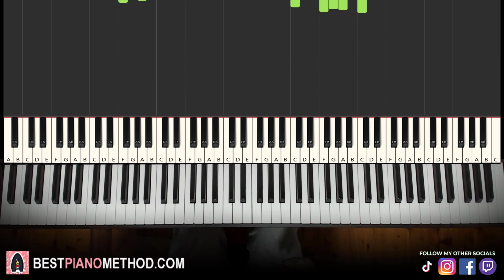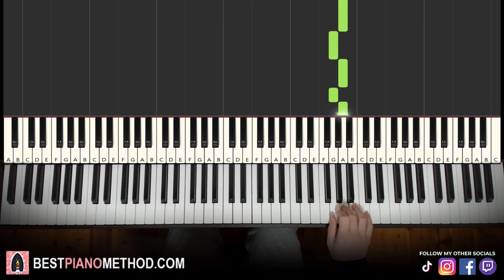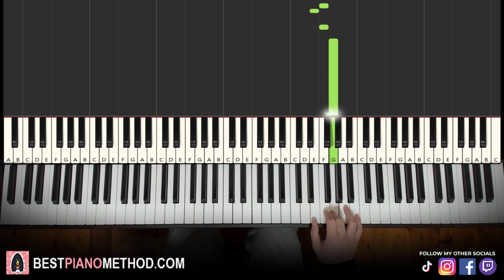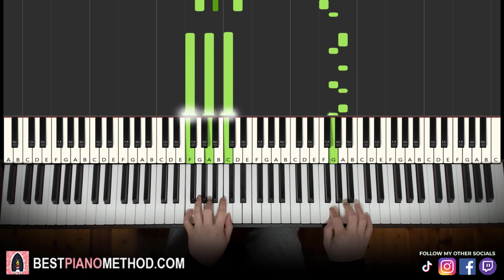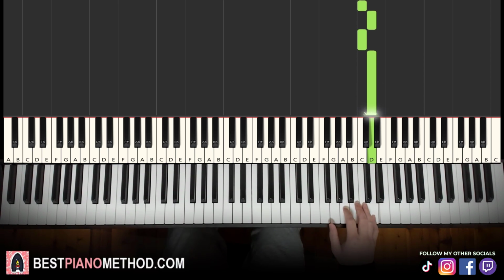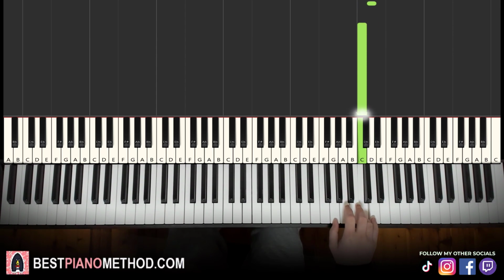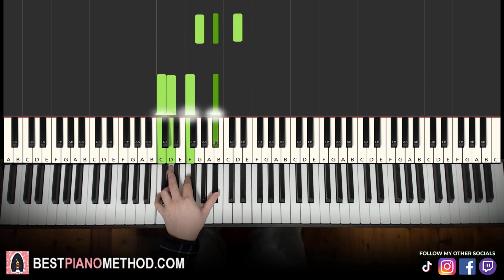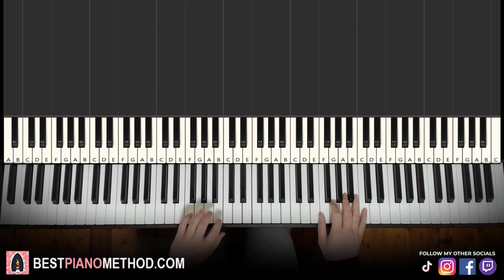Van McCoy - The Hustle (Piano Tutorial Lesson)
How To Play -  Van McCoy - The Hustle (Piano Tutorial Lesson)

This is Amosdoll’s verbal step by step piano tutorial lesson on how to play Van McCoy - The Hustle on the piano.